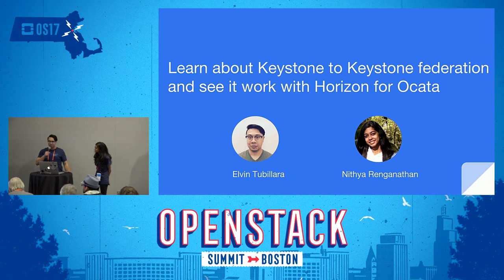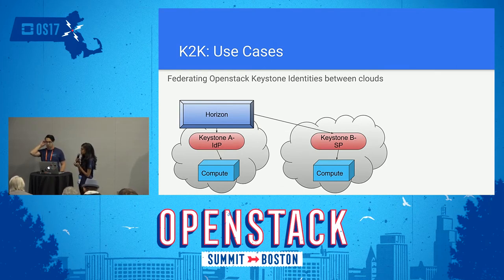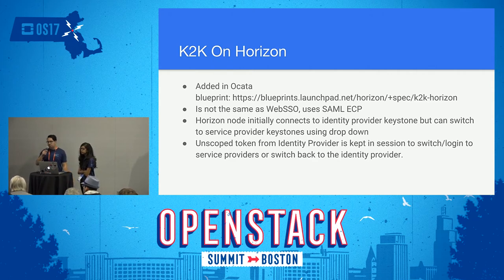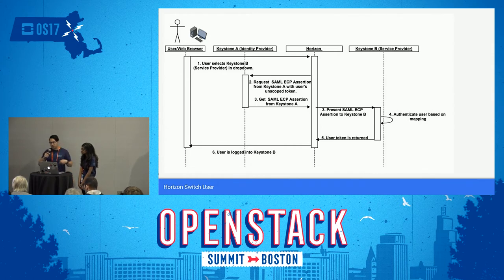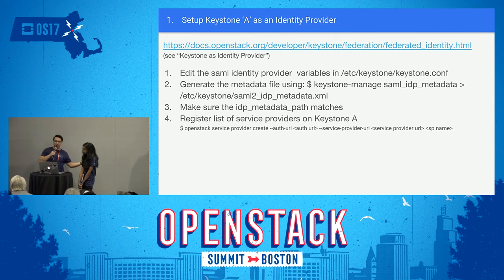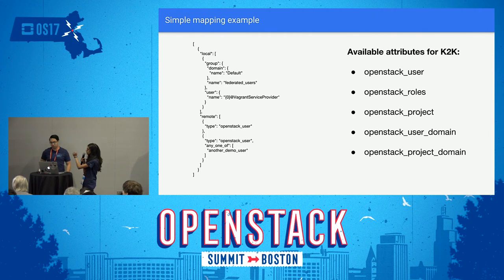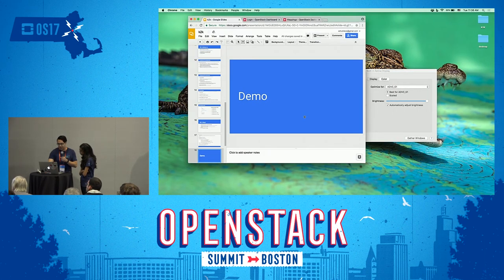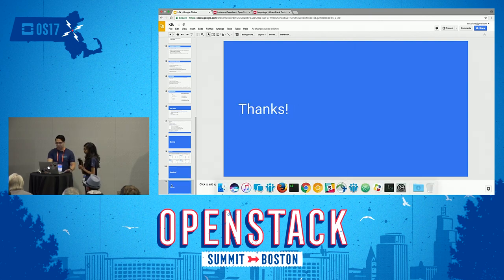Learn about Keystone to Keystone federation and see it work with Horizon for Ocata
Keystone to Keystone federation has been present since Kilo but not much has been talked about it. In this session we will talk about how it differs from the other forms of federated identity (SAML, OpenIDC). We will talk about the use cases, how it works, setting it up, and how to use it.